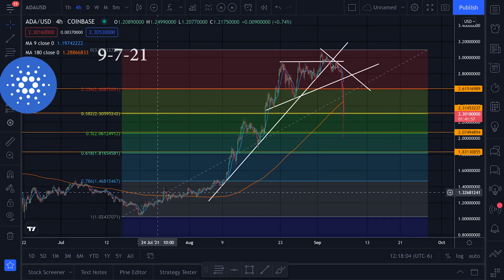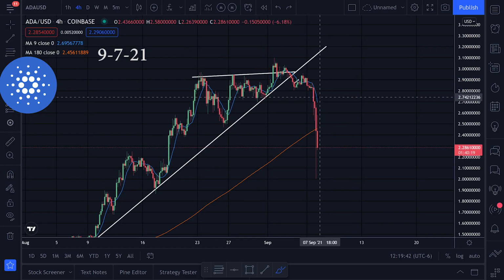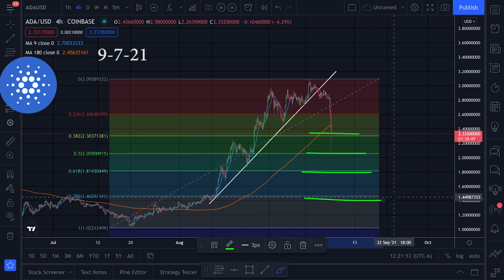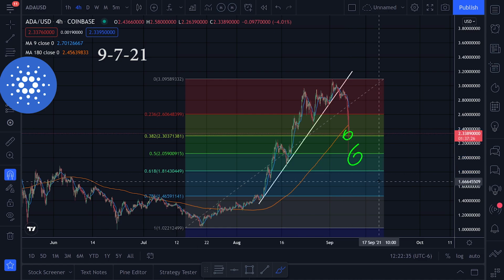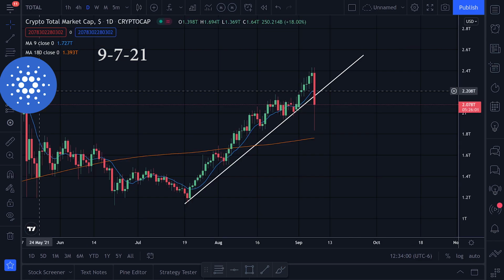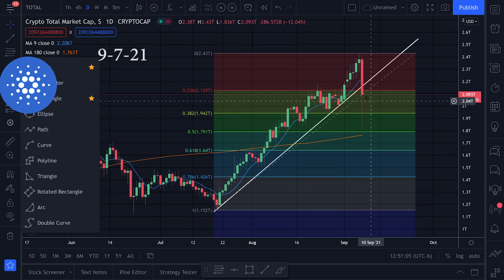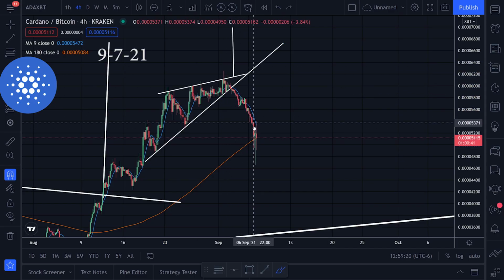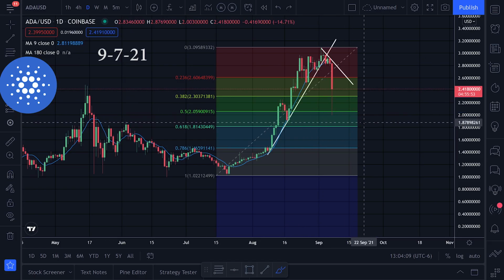Cardano ADA My Buy Levels On Down Trend Technical Analysis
We look at ADA and I show you my buy levels and the other charts you might want to consider when evaluating Cardano. Looks like we are in a down trend and I show you the Fibonacci levels I am watching.